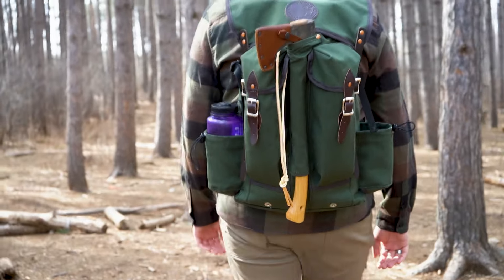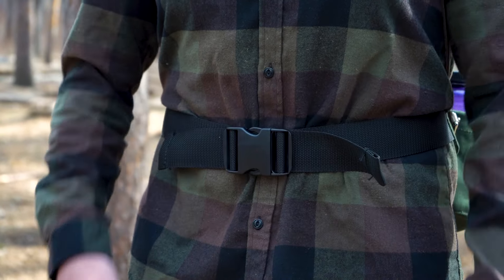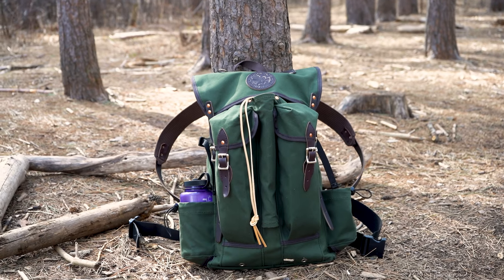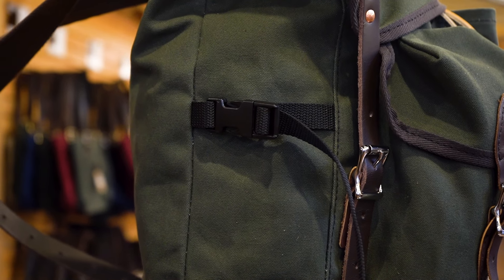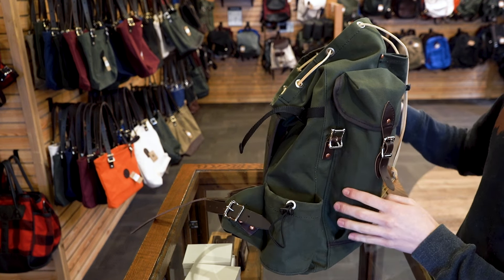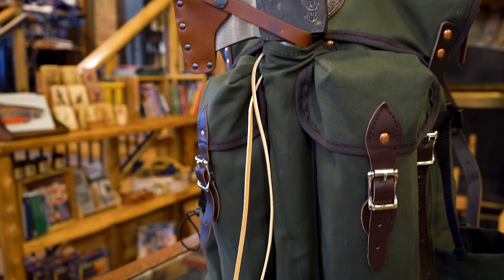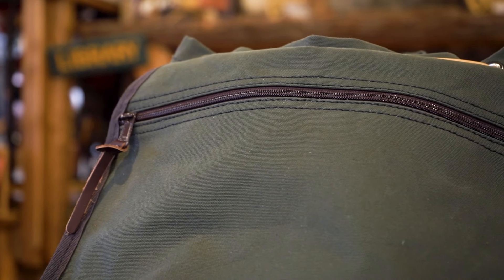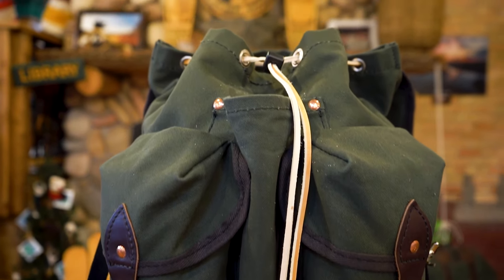NEW Duluth Pack Outlander Pack – A Smaller Bushcrafter For Any Adventure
The Outlander Pack is our ultimate backpack for bushcraft, now in a smaller, more trail/dense-wilderness friendly size. We took our long time, best selling Bushcrafter pack, shrunk it down & tweaked it into the premiere, adventure ready pack. Measuring 20" tall, 10.5" wide, and between 6" and 12" deep (depending on how full it is) it is streamlined to fit tight and comfortably for long trips through the most rugged terrain. The all new waist straps helps you transport heavy loads and keeps weight properly aligned to your shoulders.

The Outlander comes with all the bells and whistles of the Bushcrafter (Including the Bushcrafter's now famous axe sleeve that can easily fit an axe such as the Gransfors Bruk Small Forest Axe shown in video), plus even more with its all new water bottle pockets on each side designed to carry as large as 32oz bottles (but also great for fuel bottles). With all of its lashing tabs, buckle straps, pockets, hidden pockets, and D-Rings, you can find your favorite of many ways to carry all of your essentials with you. Of course, always proudly Made In The USA with the best practices, durable materials, and handcrafted care to never let you down in the wilderness. Backed by our famed Lifetime Guarantee (should you ever need it) for craftsmanship or hardware. This is the Outdoor Pack sure to be handed down generation, to generation.